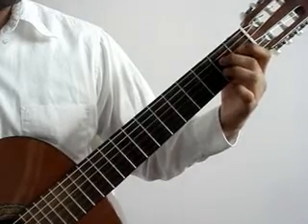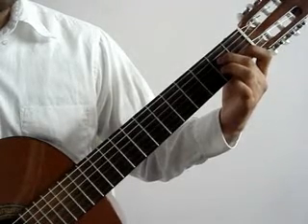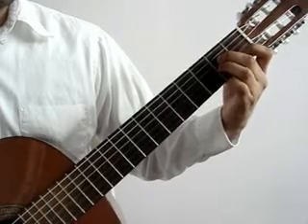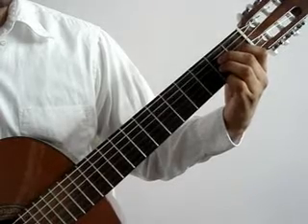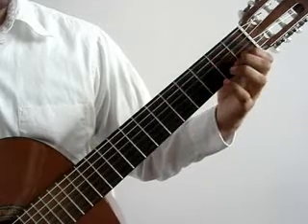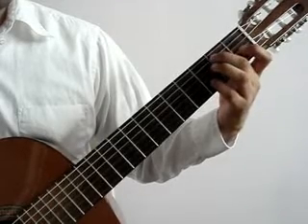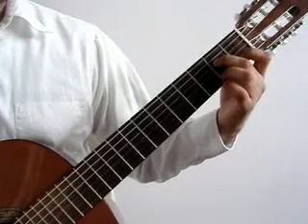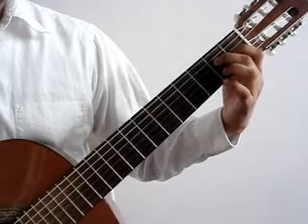Pavana 1 instructional lesson 1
Pavana 1 by Luis Milan. Instructional video 1 of 7.